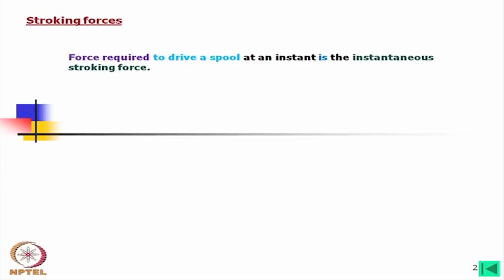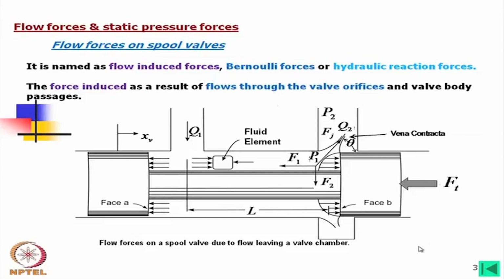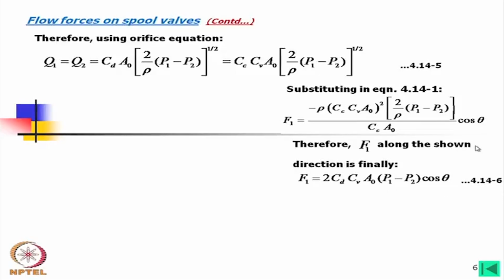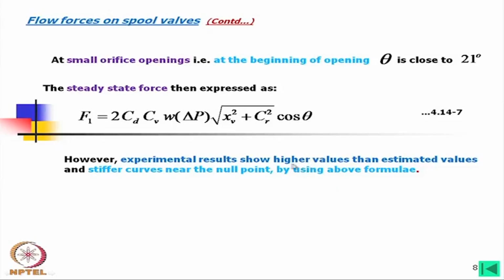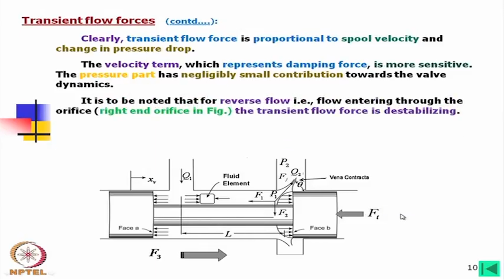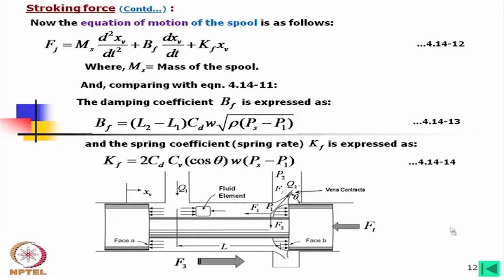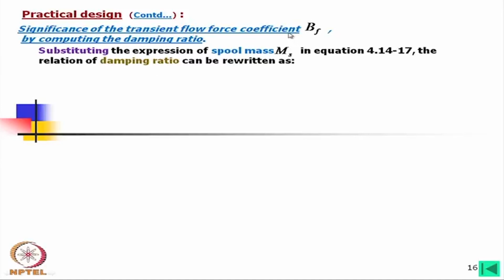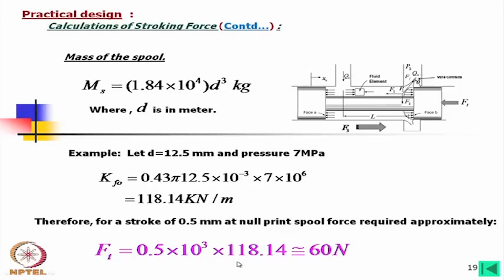Lec14: Critical Centre Spool Valve Analysis - Stroking Forces